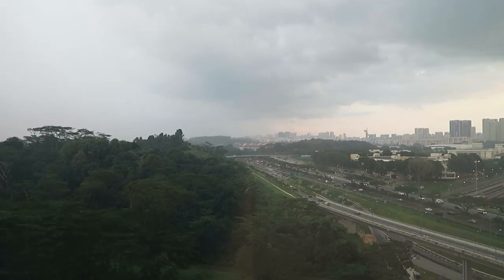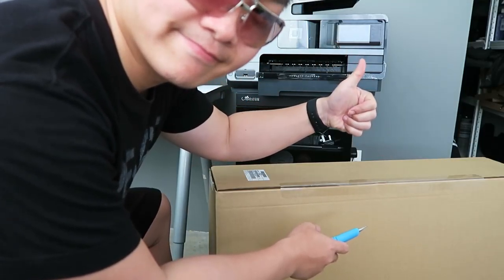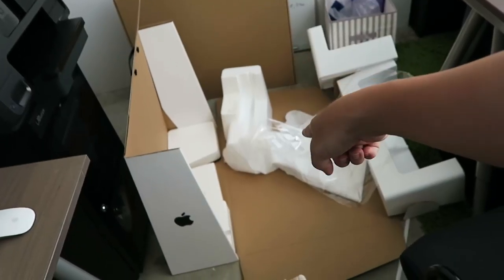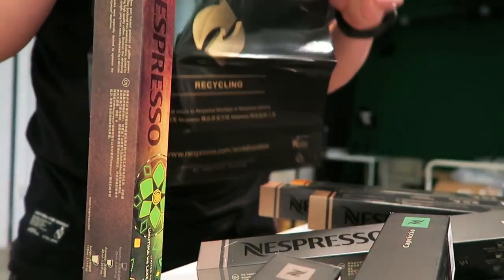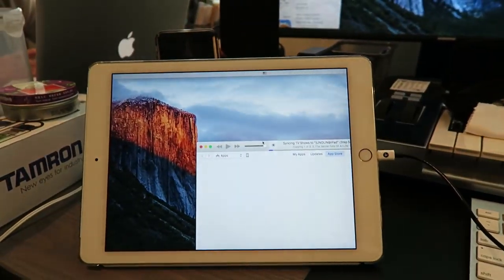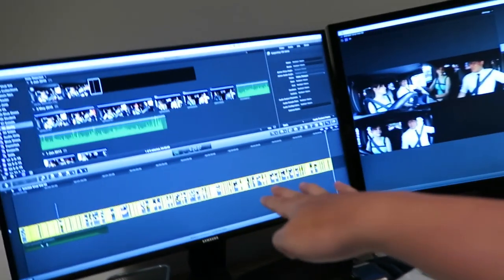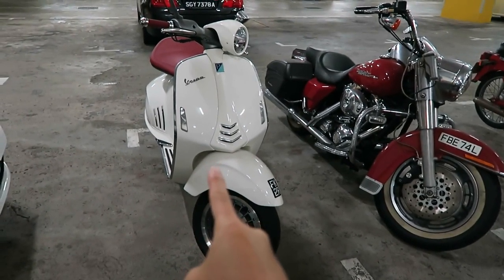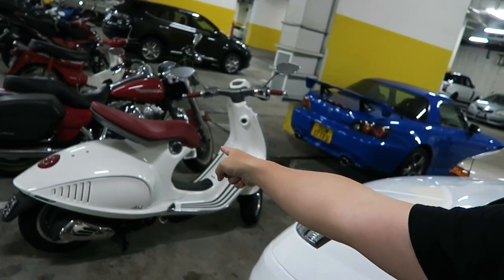How many cups of coffee do you need in a day...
EP011 Vlog 060616 - You Know What It Is. And She Licked It...

Shot on - CanonG7X
Edited on - FCPX